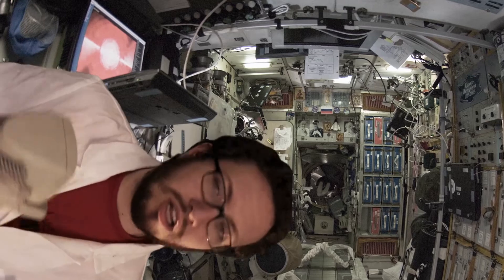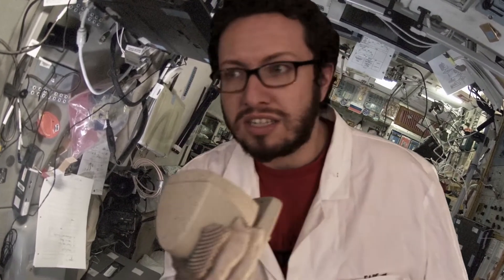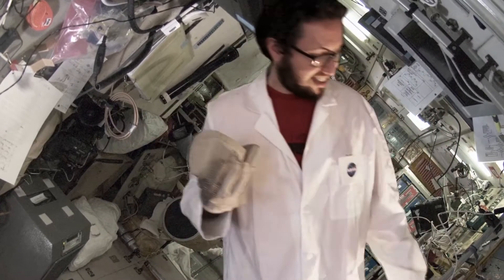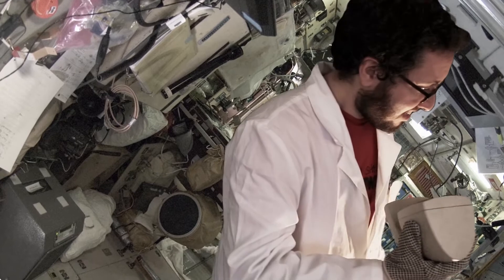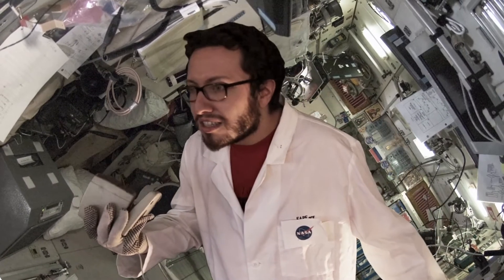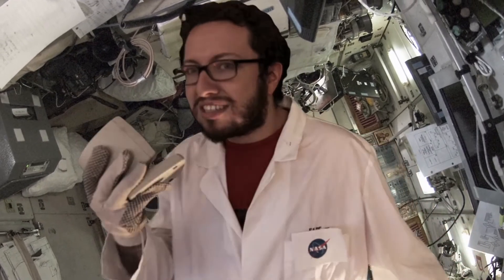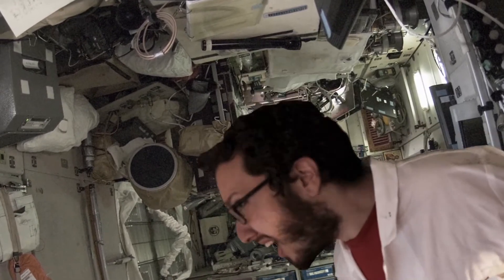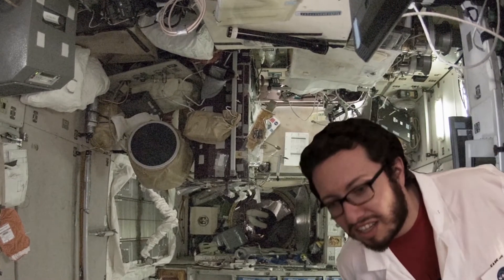True gravity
There may be another version coming soon. Enjoy.